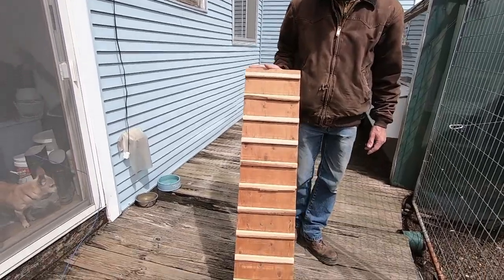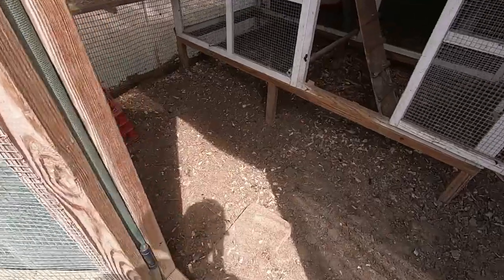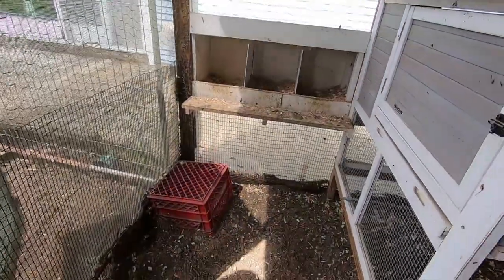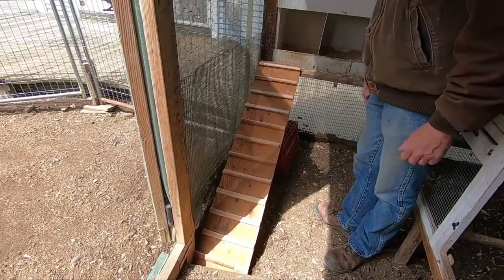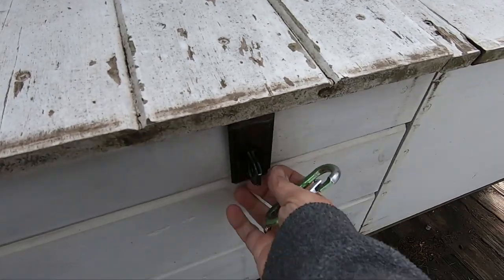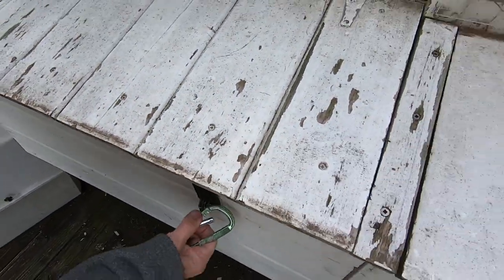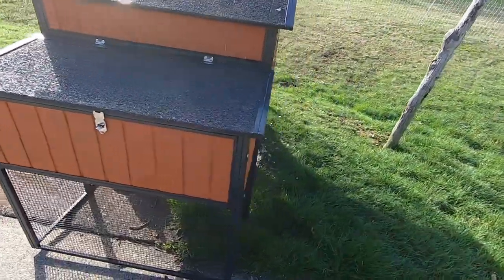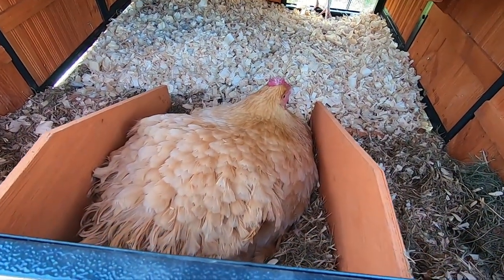Many Short Videos Something For Everyone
Many short videos something for everyone. If you like chickens building a coop big machinery.  good chatting every day stuff. Yes there is something for everyone. I than you and hope you enjoy the many short videos. There is something for everyone.